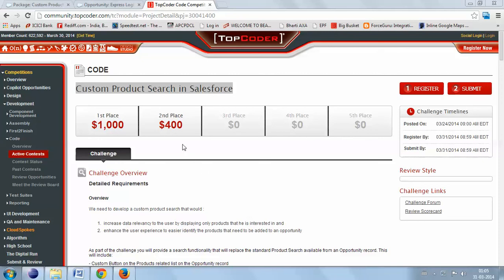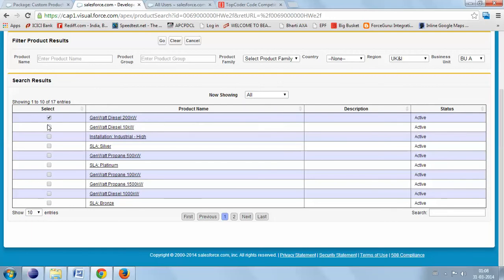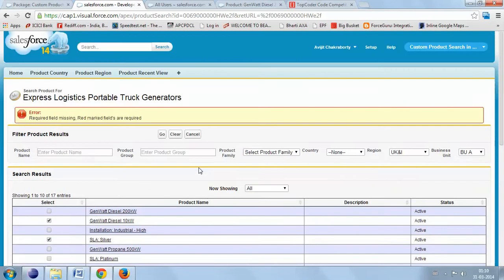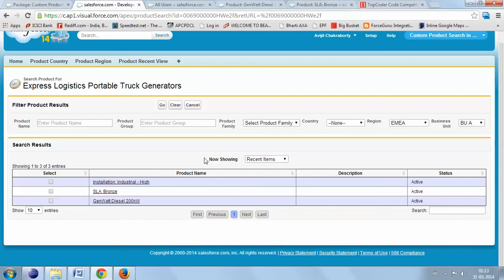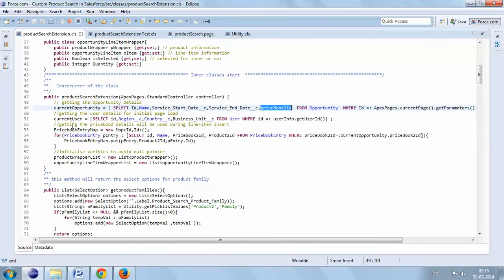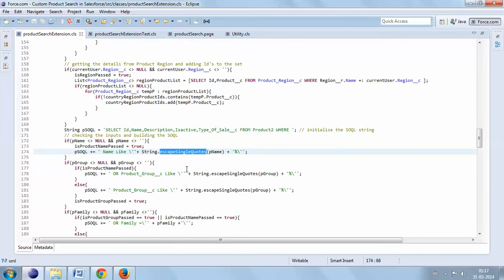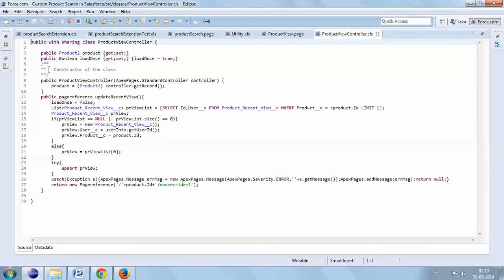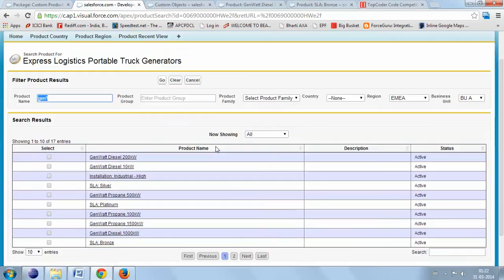Custom Product Search in Salesforce